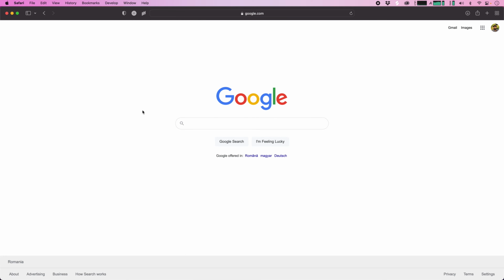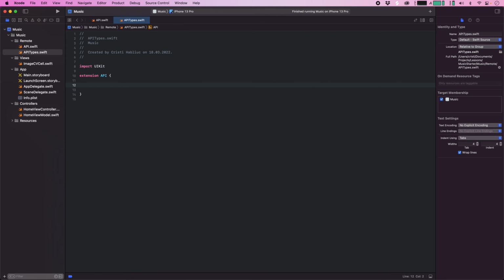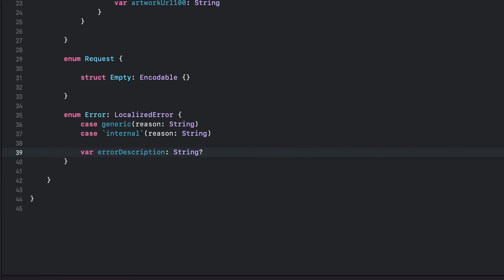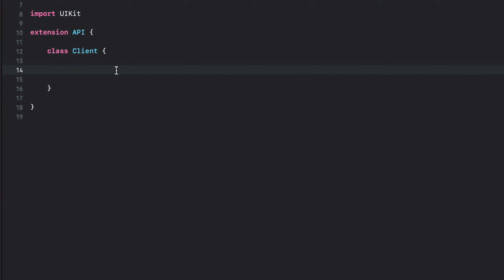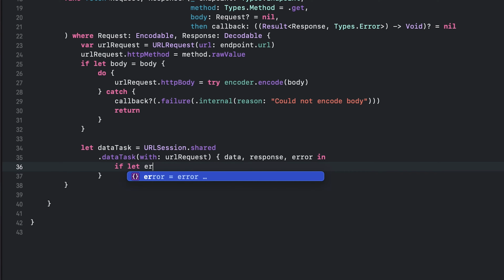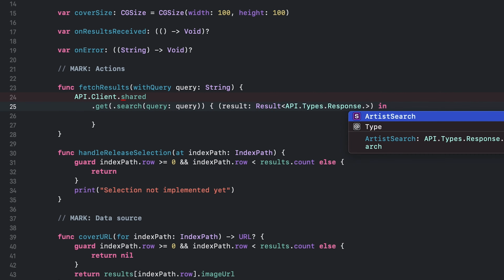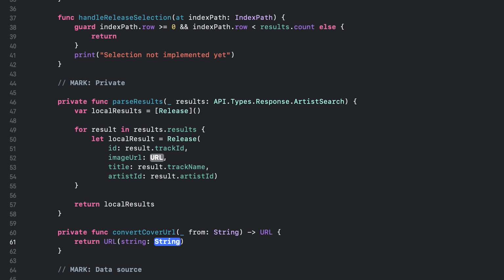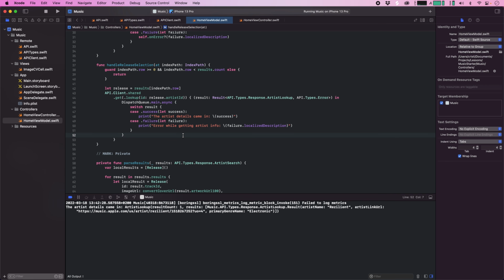Write a Simple, Scalable REST JSON API Client in Swift 5 for iOS (Tutorial)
Most apps are powered by REST APIs and iOS apps are no different. In this guided coding tutorial I will show you in an easy to understand manner how you can write your own API Client so that it's scalable, follows the coding conventions and easy for your team members to read and use.

We will be using only UIKit and Foundation standard libraries, so you don't need to learn any other technology.

00:00 Introduction
01:03 The API we'll work with
03:09 The starter project
04:31 API Client Implementation
06:13 The Types we'll use
08:59 The Client implementation
25:30 Integrating the API Client into our Views
33:17 Adding support for another endpoint

This intermediate tutorial is using exciting Swift APIs like: URLSession, JSON Codable structs, Generics and cool namespaces.

You can find the starter project here so you can code along

Cristi.